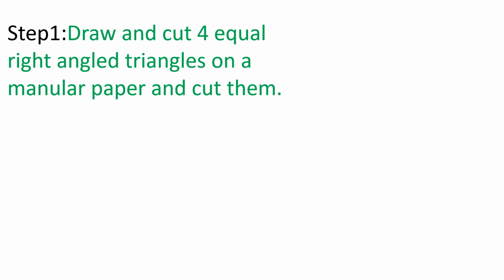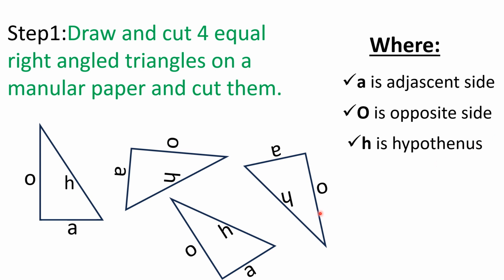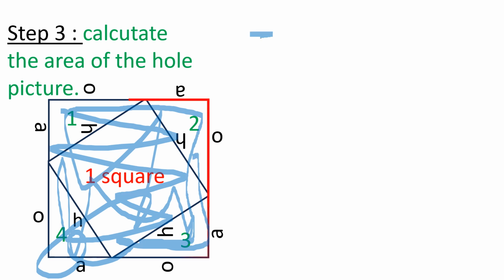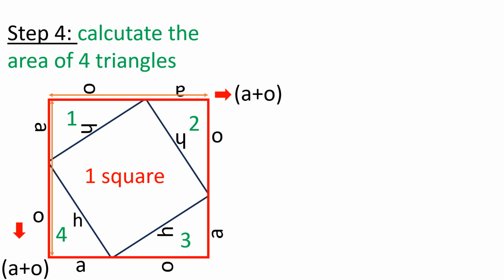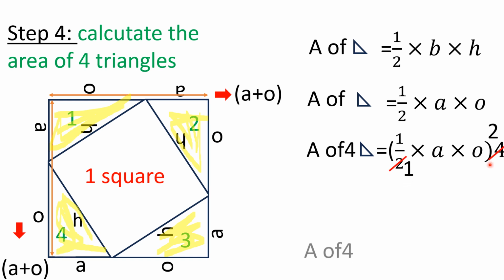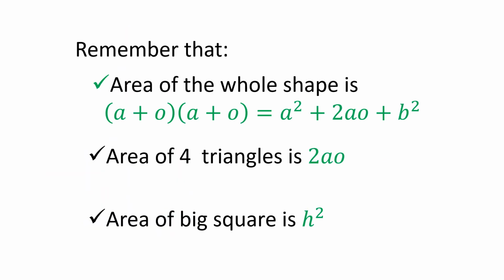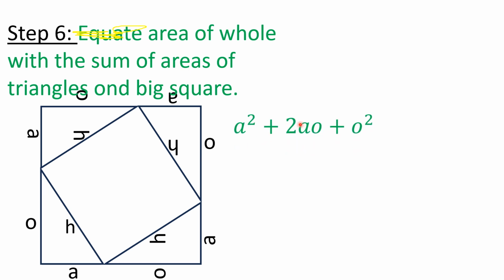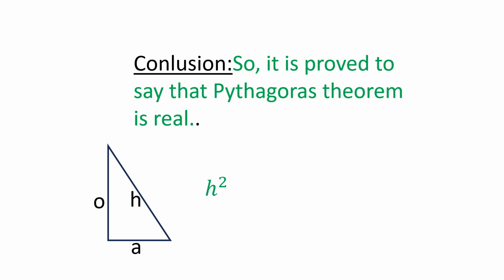UNDERSTAND PYTHAGORAS THEOREM CONCEPT WITH THIS EXPERIMENT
We are going to prove this expression  and till the end